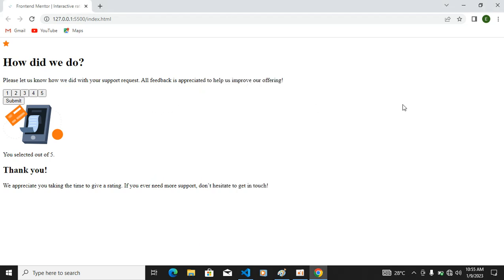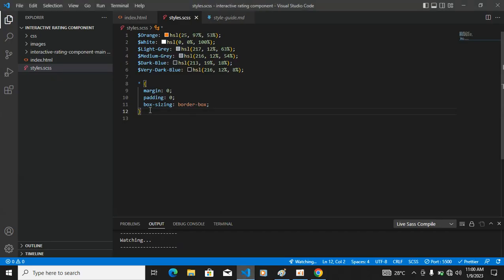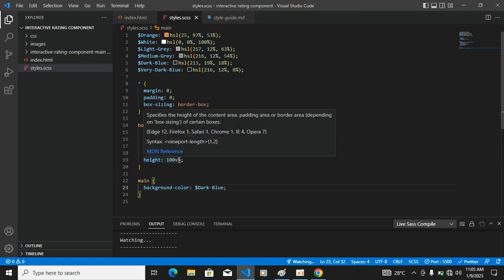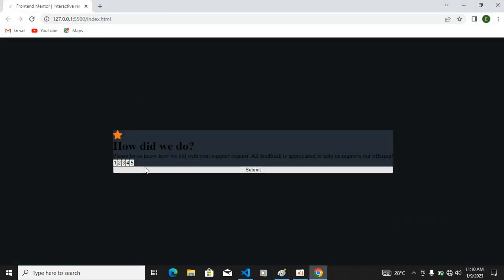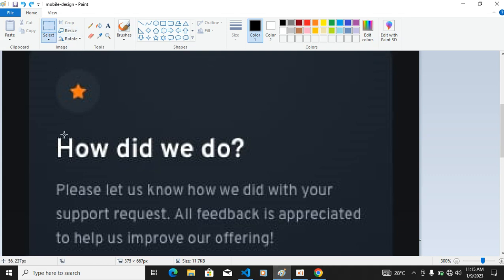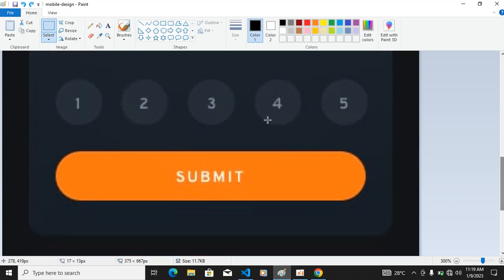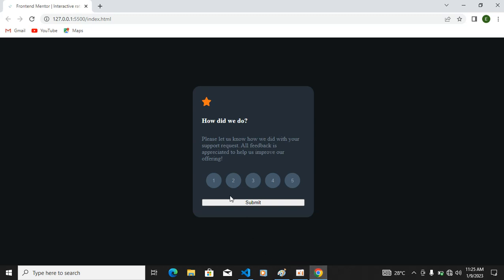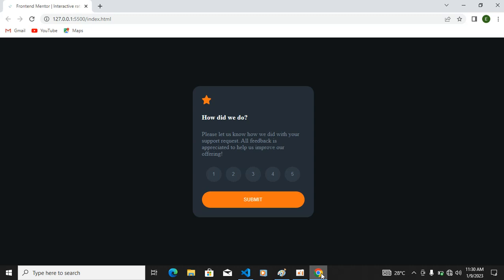Interactive Rating Component Part 2 SCSS